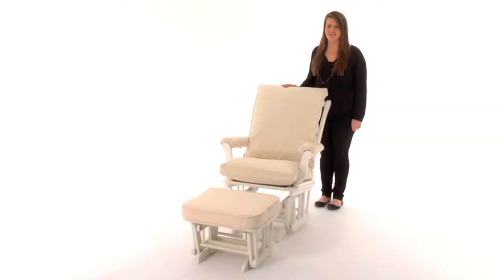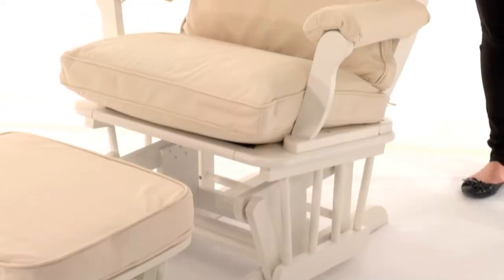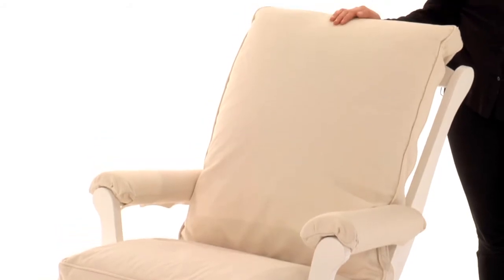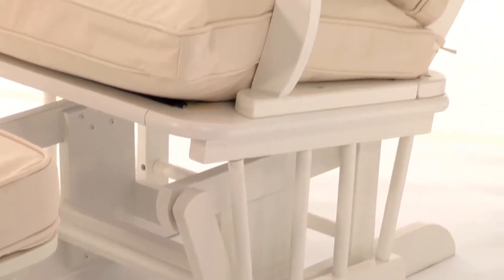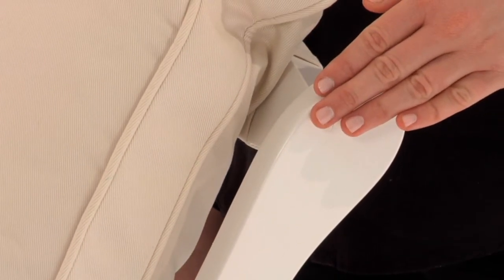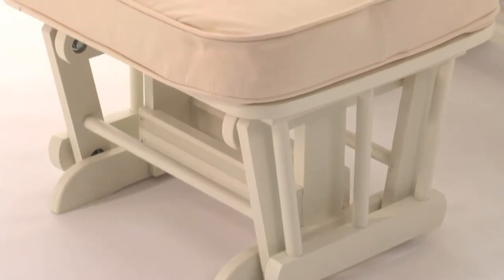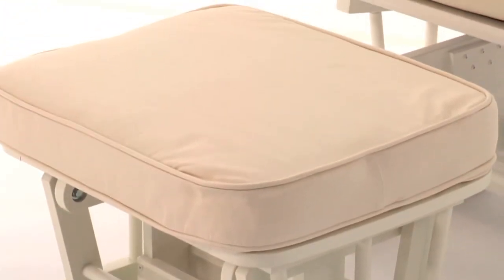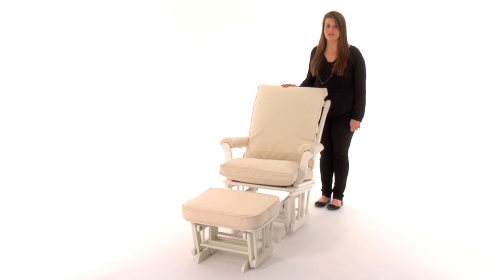Soothe Your Baby to Sleep in this Sleigh Glider | Pottery Barn Kids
A furniture expert explains the features of the Sleigh Glider in this Pottery Barn Kids video. Featuring a compact design, this sleigh glider is ideal for smaller nurseries. Designed with a sturdy gliding mechanism, this nursery glider provides a smooth rocking motion and lets your baby enjoy peaceful sleep. With this glider, you can stay close to your baby and keep watch while still staying comfortable.

Built to be long-lasting, this nursery glider is crafted with a sturdy, solid hardwood frame. The finishes on this sleigh glider are applied by hand to achieve perfect clarity and depth that give all the furniture by Pottery Barn Kids exceptional warmth, durability and character.

Pair this sleigh glider with the Pottery Barn Kids Gliding Ottoman for increased comfort. The soft ottoman provides cushioned support for your feet, helping you relax and unwind. You can also co-ordinate this nursery glider with the coordinating form-fitting cushions that easily attach with Velcro.

Here is the Sleigh Glider and Ottoman featured in the video

For additional back support, prop these comfortable pillows against the back rest

A classic cotton blanket to keep you warm while you watch over baby

Place this nightstand next to the glider to keep essentials within easy reach